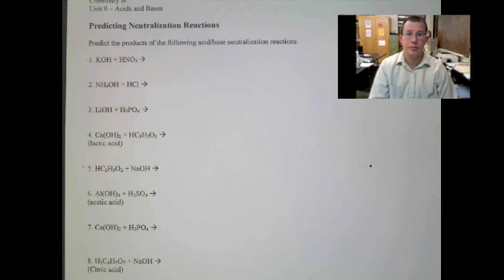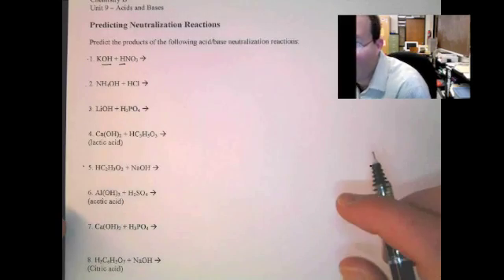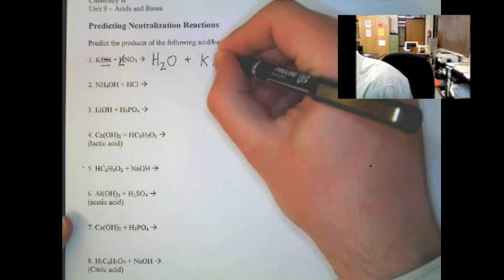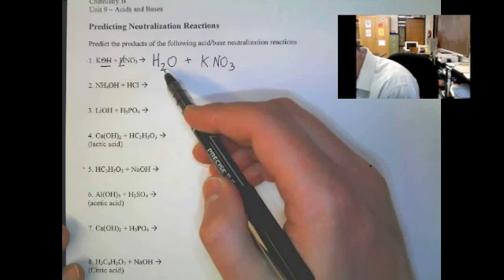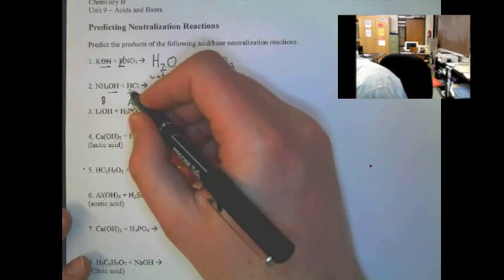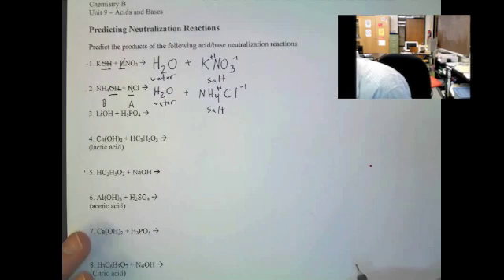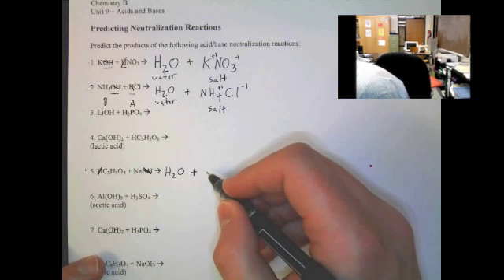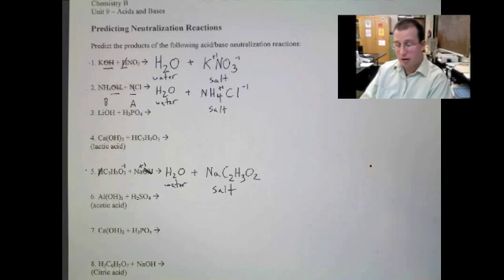Predicting Acid Base Neutralization Reactions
Predicting Acid Base Neutralization Reactions. Simple way to predict acid base neutralization reactions.